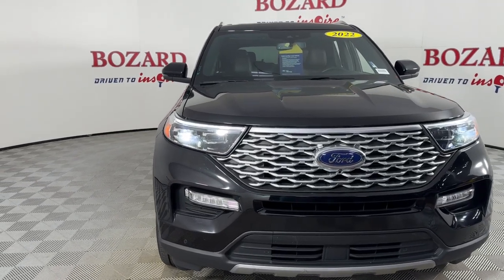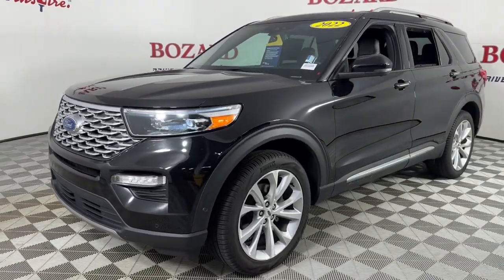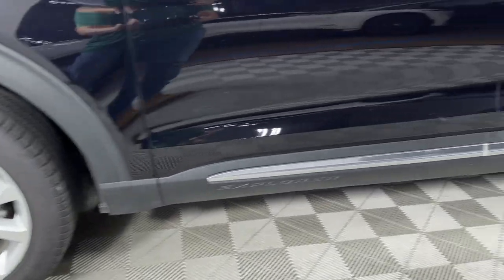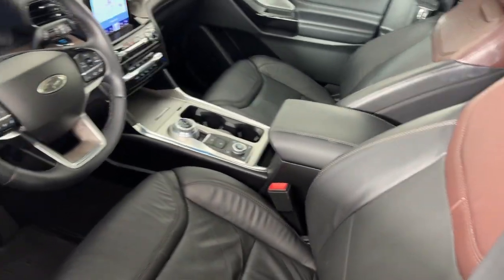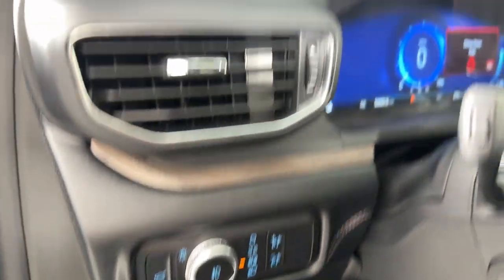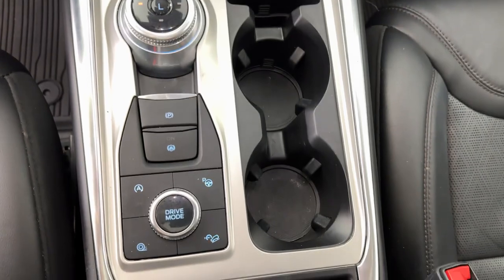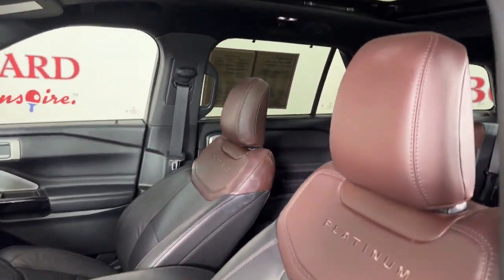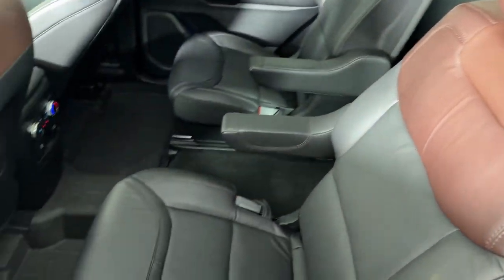2022 Ford Explorer Jacksonville, Daytona Beach, Orlando, St. Augustine, Near Me FL 250098B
Agate Black Metallic Used 2022 Ford Explorer Platinum available in Jacksonville, Florida at Bozard Ford Lincoln. Servicing the Daytona Beach, Orlando, St. Augustine, Near Me, FL area.

Thank you for taking the time to look at this great 2022 Ford Explorer ***OUR GREAT PRICE IS JUST THE BEGINNING***brbrBlack 2022 Ford Explorer Platinum 3.0L EcoBoost V6 10-Speed AutomaticbrbrFord Gold Certified Certified 4WD 12 Speakers 1st Row Heated Seats 3.31 Non-Limited-Slip Rear Axle Ratio 3.73 Non-Limited-Slip Rear Axle Ratio 3rd row seats: bench 4-Wheel Disc Brakes ABS brakes Air Conditioning Alloy wheels AM/FM radio: SiriusXM Auto High-beam Headlights Auto-dimming door mirrors Auto-dimming Rear-View mirror Automatic temperature control Brake assist Bumpers: body-color Class IV Trailer Tow Package Compass Delay-off headlights Driver door bin Driver vanity mirror Dual front impact airbags Dual front side impact airbags Electronic Stability Control Emergency communication system: SYNC 3 911 Assist Equipment Group 601A Exterior Parking Camera Rear FordPass Connect Four wheel independent suspension Front & Second Row Floor Liners (16B) Front anti-roll bar Front Bucket Seats Front Center Armrest Front dual zone A/C Front fog lights Front reading lights Fully automatic headlights Garage door transmitter Genuine wood dashboard insert Heated door mirrors Heated front seats Heated rear seats Heated steering wheel Illuminated entry Knee airbag Leather Htd/Ventilated Sport Captains Chairs Leather steering wheel Low tire pressure warning Memory seat Navigation System Occupant sensing airbag Outside temperature display Overhead airbag Overhead console Panic alarm Passenger door bin Passenger vanity mirror Power door mirrors Power driver seat Power Liftgate Power passenger seat Power steering Power windows Radio data system Radio: B&O Sound System by Bang & Olufsen Rain sensing wipers Rear air conditioning Rear anti-roll bar Rear reading lights Rear window defroster Rear window wiper Remote keyless entry Roof rack: rails only Security system Speed control Speed-sensing steering Speed-Sensitive Wipers Split folding rear seat Spoiler Steering wheel memory Steering wheel mounted audio controls SYNC 3 Communications & Entertainment System SYNC 3/Apple CarPlay/Android Auto Tachometer Telescoping steering wheel Tilt steering wheel Traction control Trip computer Turn signal indicator mirrors Twin Panel Moonroof Variably intermittent wipers Ventilated front seats Voice-Activated Touchscreen Navigation System Wheels: 21 Bright Machined-Face Aluminum 4WD.br4WDbrCertified. Ford Gold Certified Details:brbr * Transferable Warrantybr * Vehicle Historybr * Powertrain Limited Warranty: 84 Month/100000 Mile (whichever comes first) from original in-service datebr * and 22000 FordPass Rewards Points to use toward first two maintenance visitsbr * 172 Point Inspectionbr * Warranty Deductible: $100br * Roadside Assistancebr * Limited Warranty: 12 Month/12000 Mile (whichever comes first) after new car warranty expires or from certified purchase datebrbrbr***VISIT US ONLINE OR CALL FOR MORE INFORMATION***